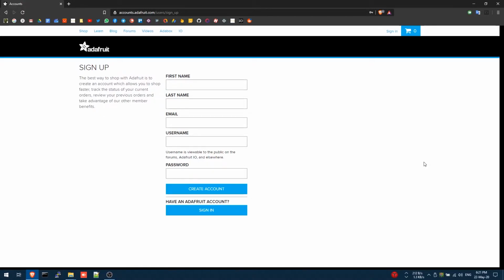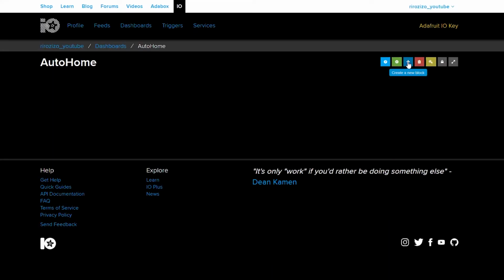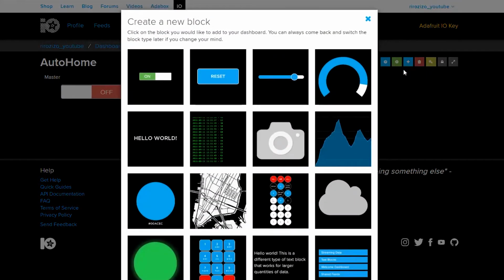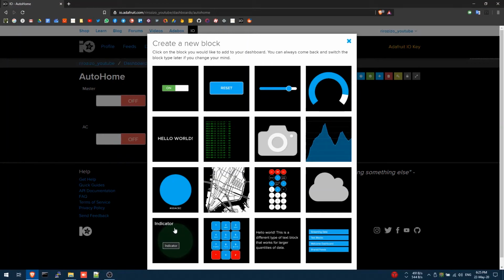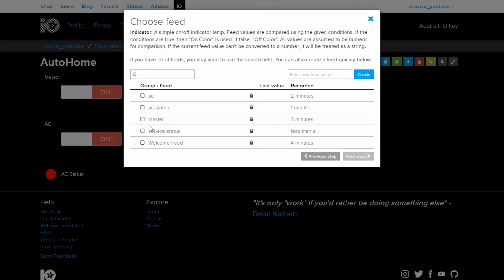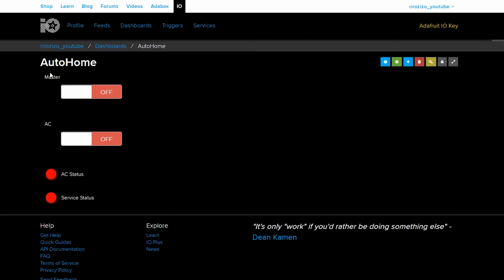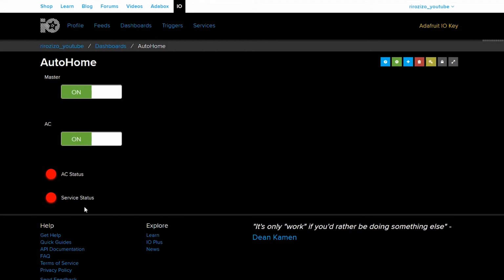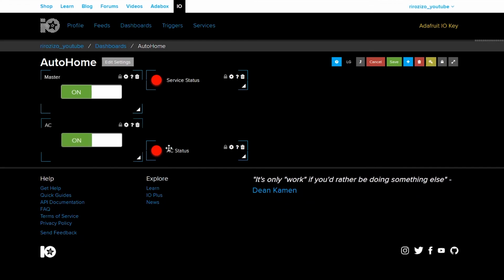AutoHome - Chapter 2: Part 1 - The AdaFruitIO Guide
00:00 Watch The Other Videos First
00:14 Intro
01:04 AdaFruitIO Guide
05:40 Ending